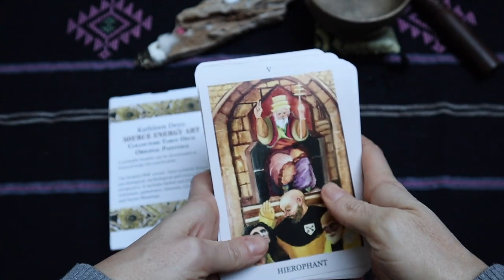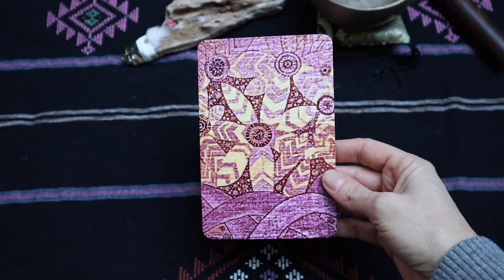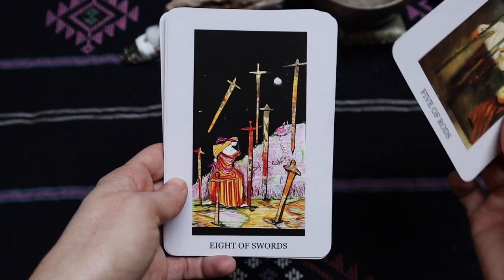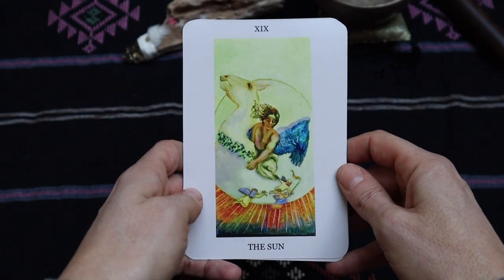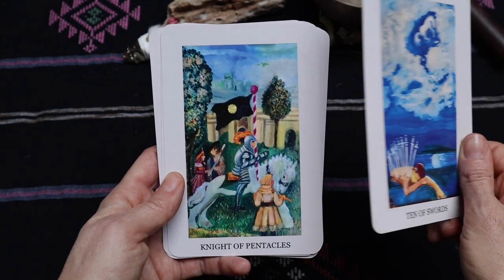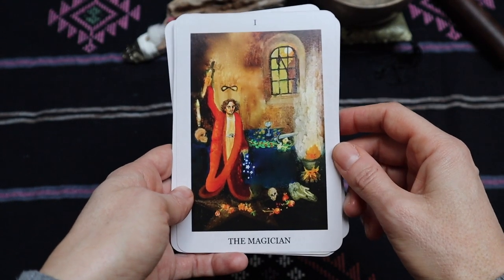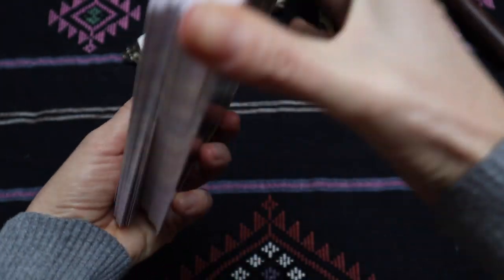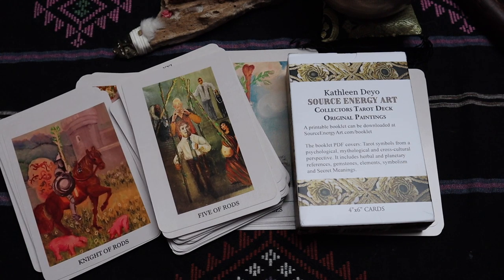Source Energy Art Tarot by Kahleen Deyo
Buy my Creative Tarot Class- How to read multiple decks in one reading